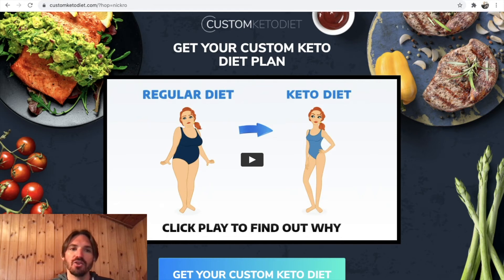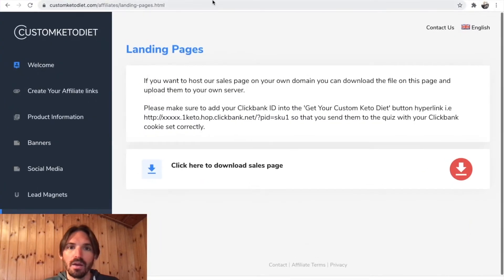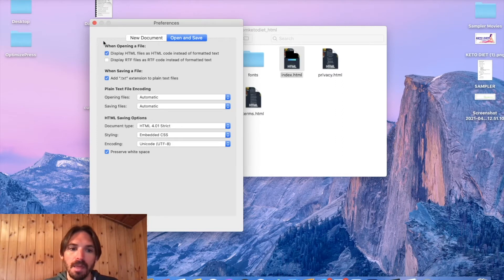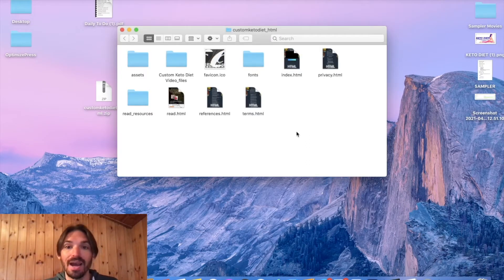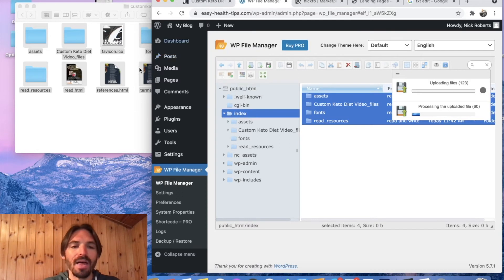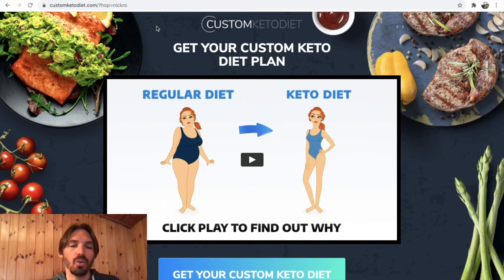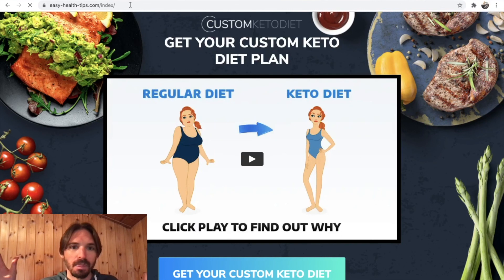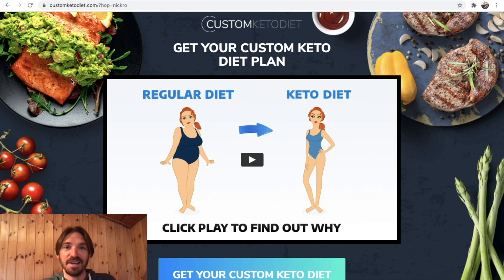Easy Upload Html File To Wordpress Website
In this video, we're going to upload the Custom Keto Diet Landing Page to our WordPress site.

This little hack is an absolute game changer and is going to save a whole load of time :)